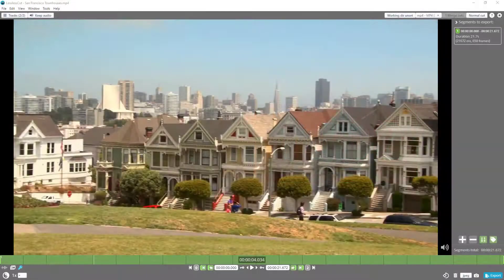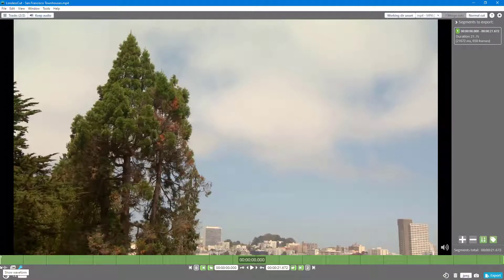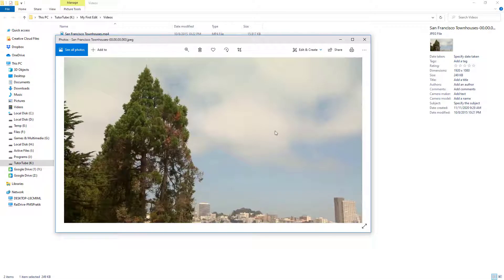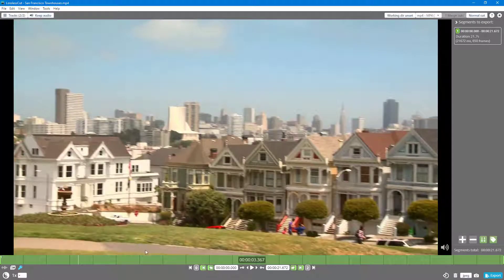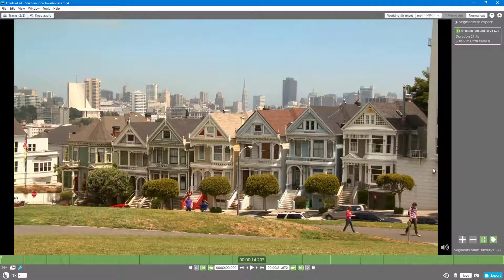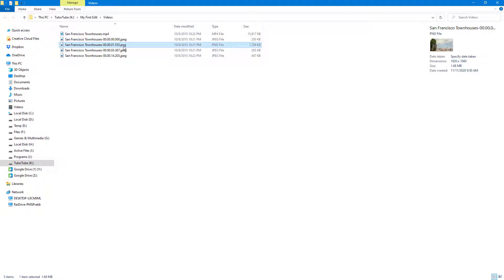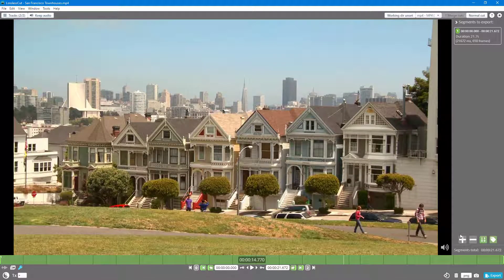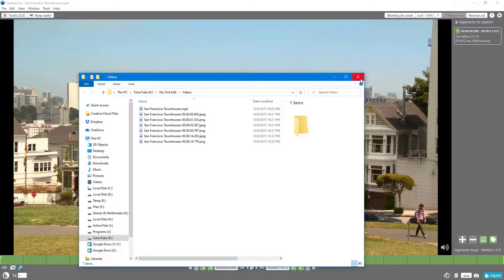LossLessCut Tutorial - Lesson 19 - Capturing Frame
In this tutorial, we will be discussing about Capturing Frame in LosslessCut